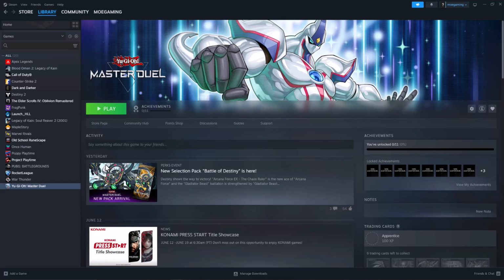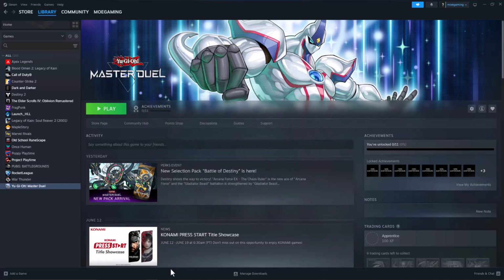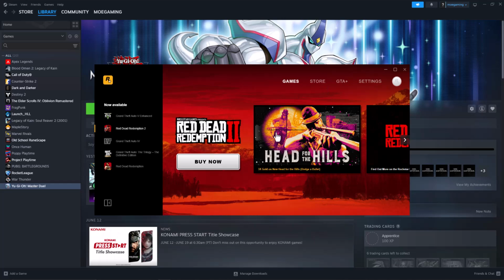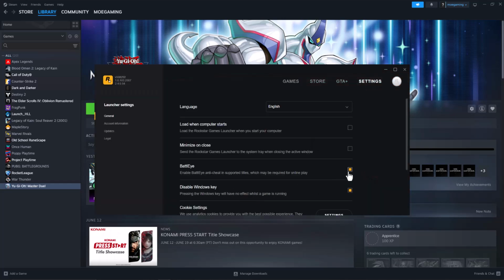How To Fix GTA 5 Blocked Loading Of File Xinput1_4.dll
In This Video, I Will Show How To Fix GTA 5 Blocked Loading Of File Xinput1_4.dll